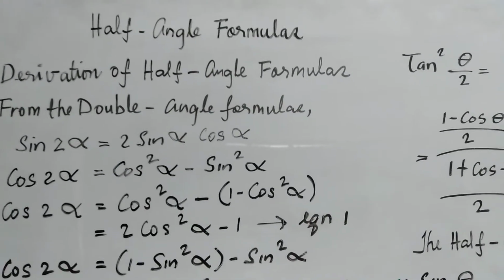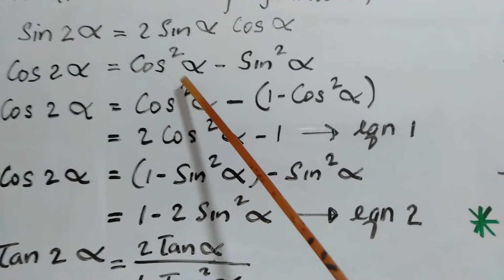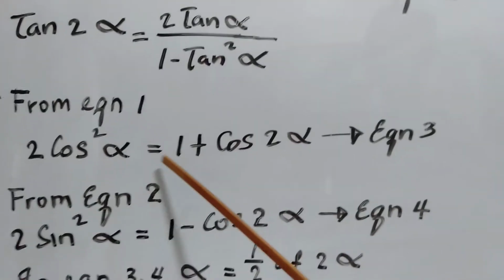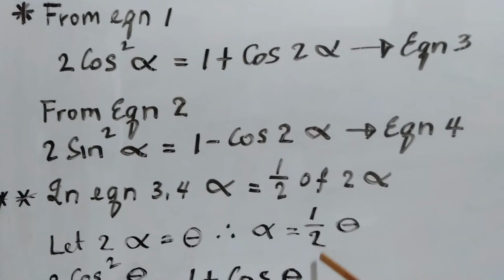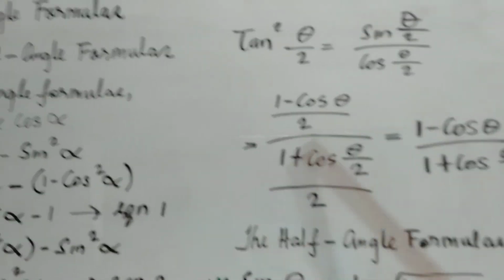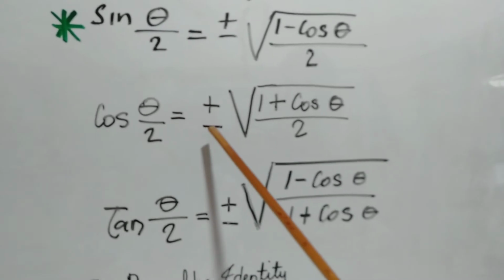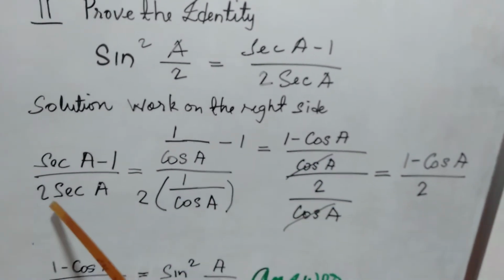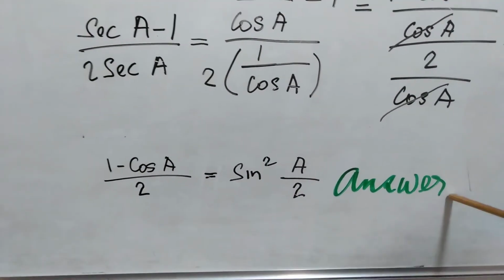Half-.angle Formulas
Derivation